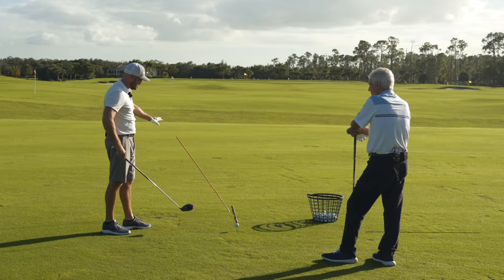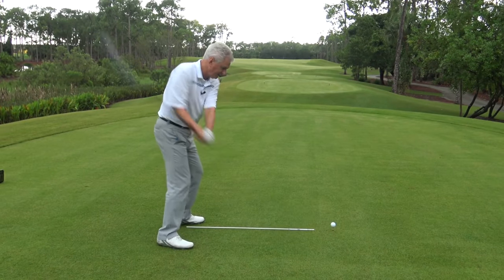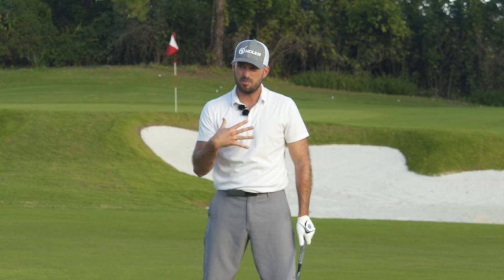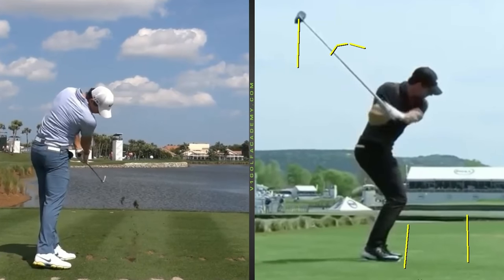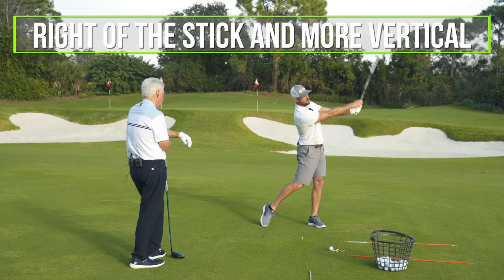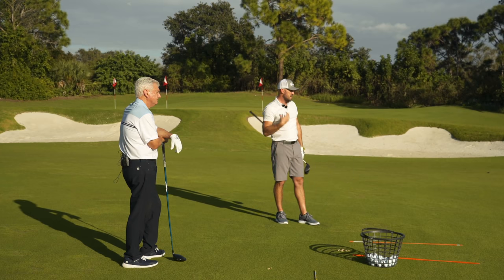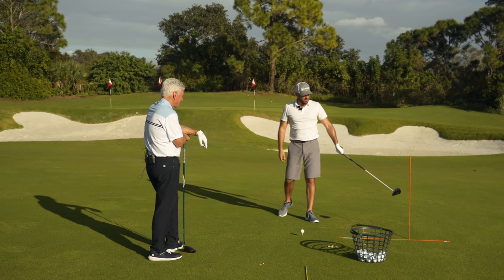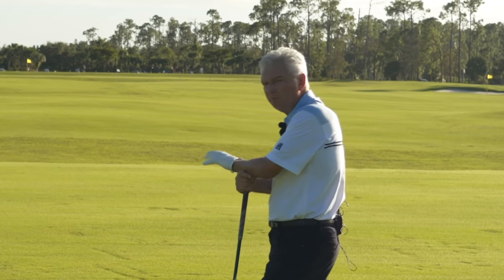GOLF: 4 MUST DO'S With Your Driver - Downswing - Hitting the Driver farther with LESS EFFORT!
GOLF: 4 MUST DO'S With Your Driver - Backswing (With Scratch Golf Academy)
Hitting the Driver farther with LESS EFFORT!

**If you like my videos and instruction here, be sure to check out my membership That’s our online community where I work with golfers from all over the world. That’s where you can send in your swing and get feedback, priorities and direction from me to improve your game.

What an awesome day with Adam Bazalgette at the Mediterra Club in Naples, Florida!

Check out Scratch Golf Academy (if you don't already) for some awesome videos from Adam and for the second half of this video series!

While in Florida, we teamed with Adam Bazalgette, host of the popular Scratch Golf Academy YouTube Channel, for a series of videos. Adam has been the SW Florida PGA teach of the year twice, is a 27 year Class A PGA Member, was the director of the David Leadbetter Golf Academy for 13 years, and has taught numerous players that have competed on PGA, LPGA, PGA Champions Tour, and Canadian Tour.  Adam has also appeared on the Golf Channel numerous times. Be sure to check out Adam's Scratch Golf Academy YouTube channel and his

Adam and I are spreading the knowledge across BOTH of our channels. This video is #4 in a series of four all about the things you MUST-DO when hitting your Driver. In this video we focus on the downswing and follow through.

**Get more information about our two-day golf schools in Bethlehem, PA

 1) Used it personally. (which will be the case the vast majority of the time)

2) Thoroughly researched it and gotten first-hand user feedback from other professionals I trust and that have used the product/service.